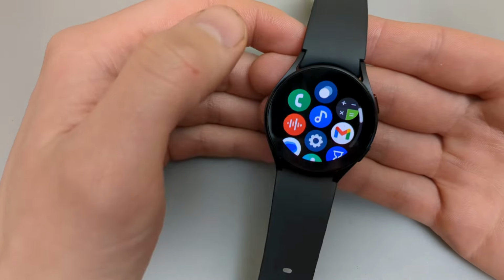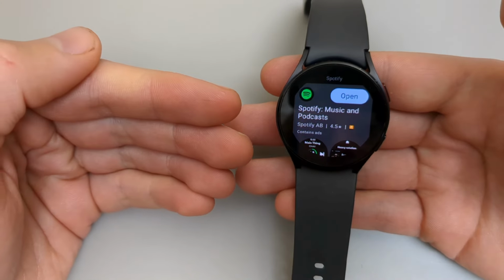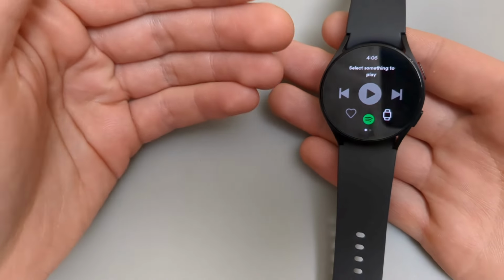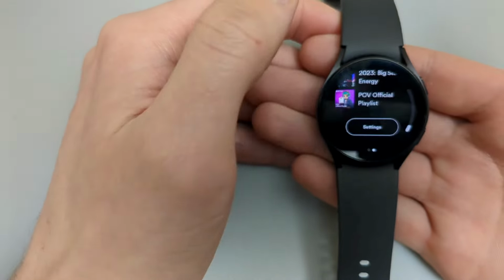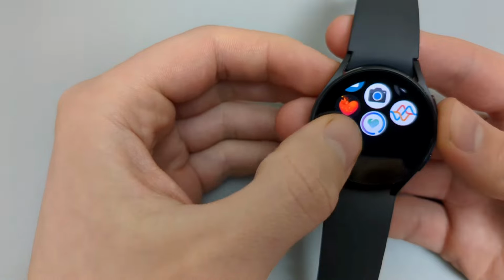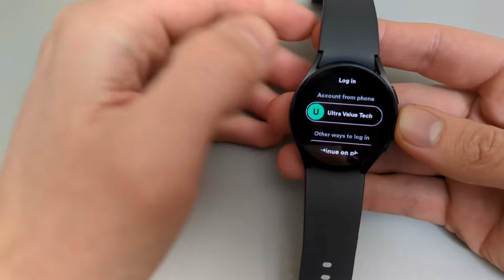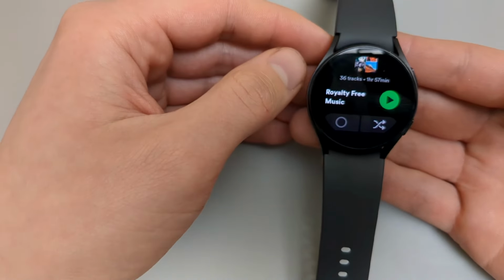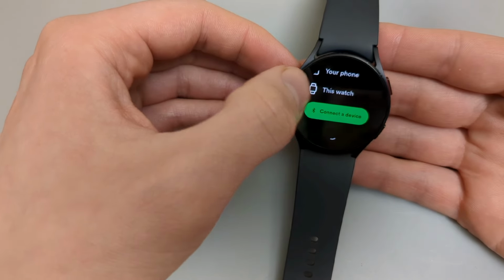Spotify on Galaxy Watch 6 - How to Install , Use & Overview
Spotify on Samsung Galaxy Watch 6 and Samsung Galaxy Watch 6 Classic. How to install Spotify on this watch and how to use it, as well as complete overview of Spotify Music Player on Samsung Galaxy Watch 6